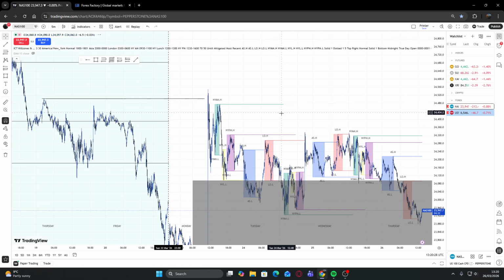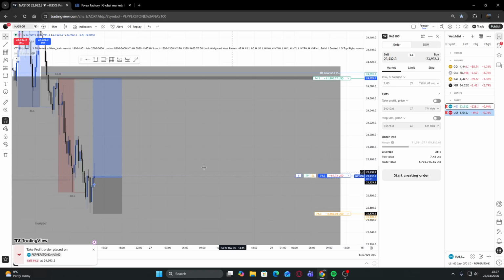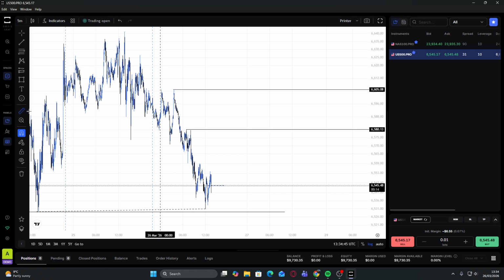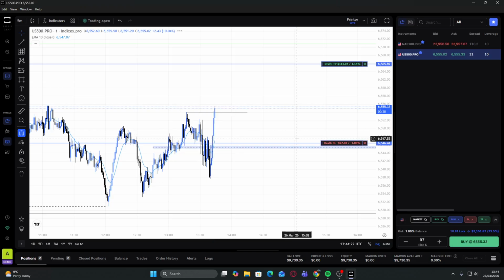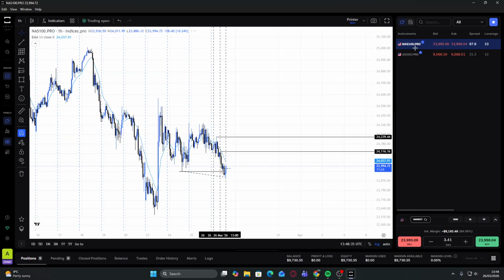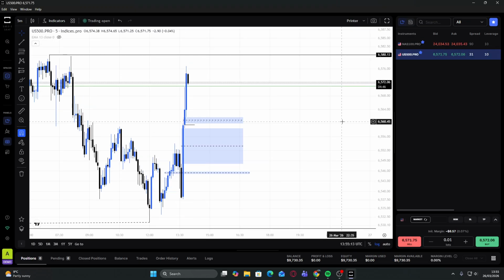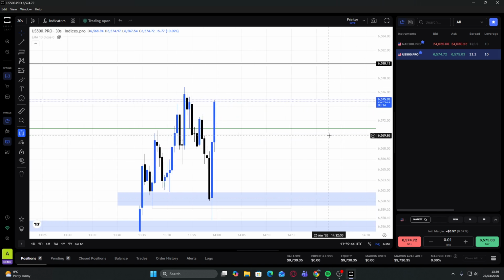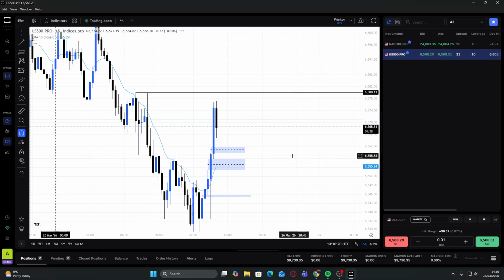Road to payout Day 15 - Day trading loosing $30 - 26/03/2026